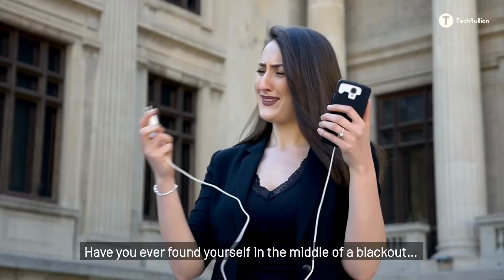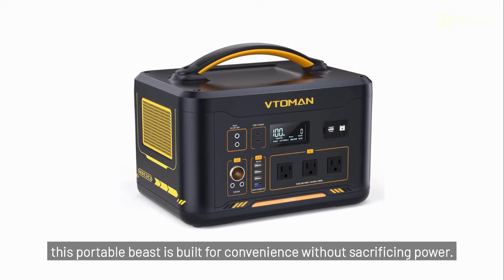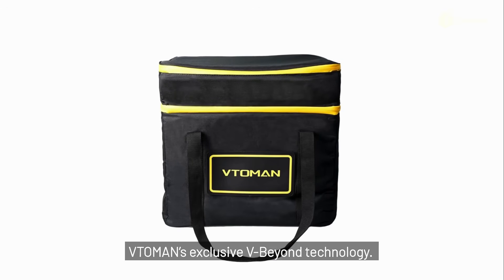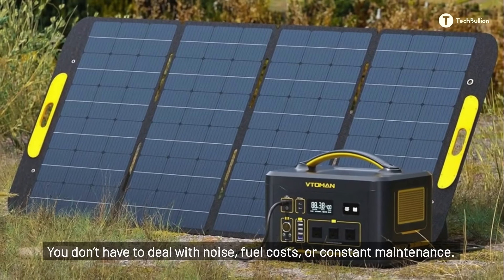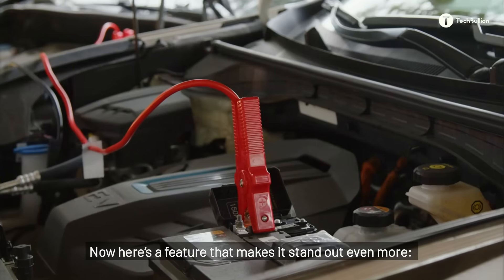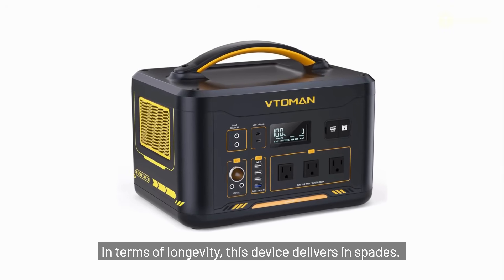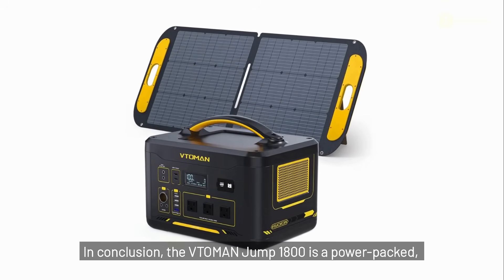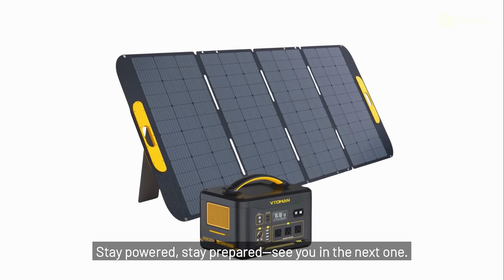Portable Power Station 1800W/1548Wh – Expandable LiFePO4 Solar Generator, 12 Outputs & Jump Starter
Ever been stuck in a blackout or off-grid with zero power? 😬 The VTOMAN Jump 1800 is a game-changing portable power station that delivers serious output, epic battery life, and the ability to even jump-start your car! 🚗⚡

In this video, we explore:
✅ Its powerful 1800W output
✅ Expandable battery up to 3,096Wh
✅ V-Beyond tech that powers heavy tools
✅ Solar charging options 🌞
✅ Built-in jump-start capability
✅ Advanced safety features with LIFEBMS

Whether you're camping, prepping for emergencies, or just want eco-friendly power, this is a must-watch. 🌍🔌